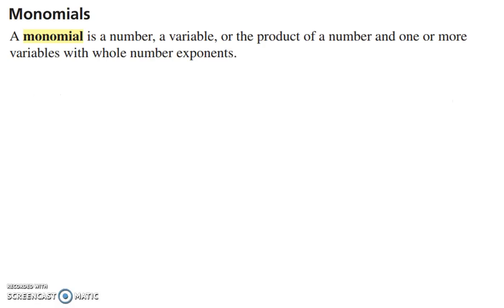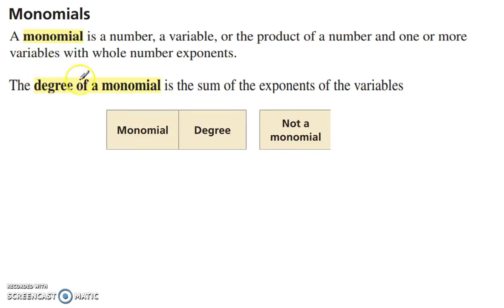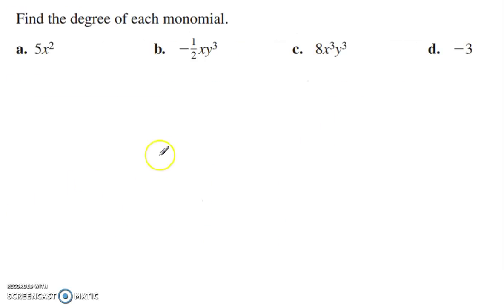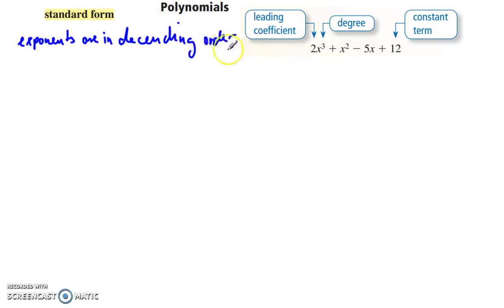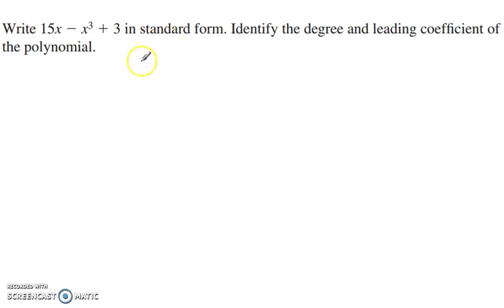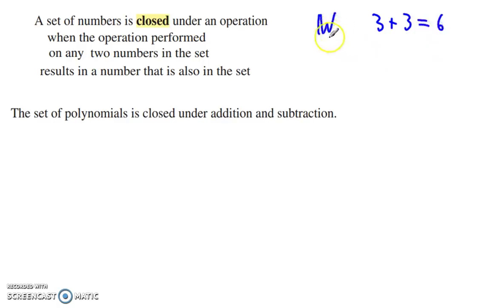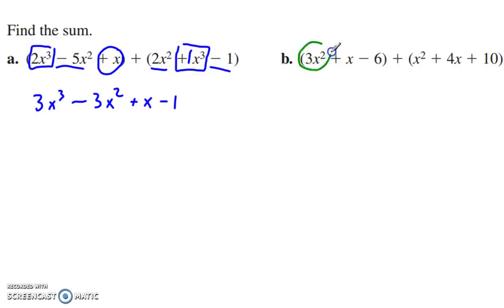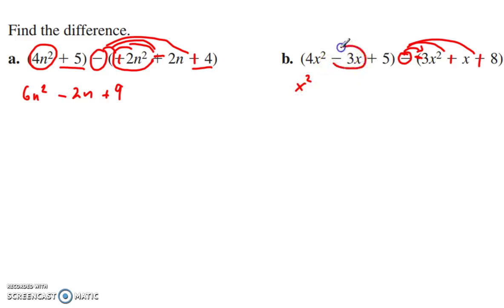BIM Algebra 7-1 Adding and Subtracting Polynomials